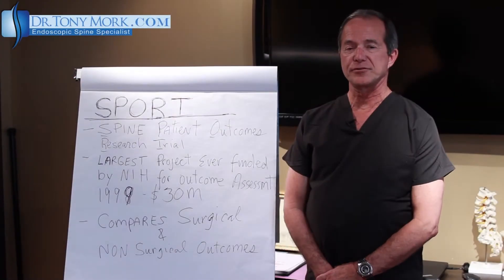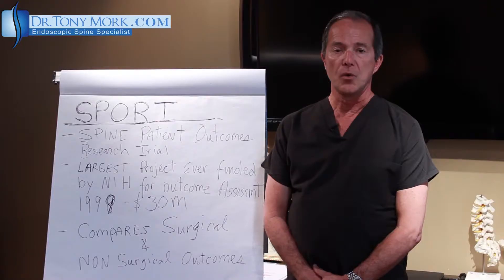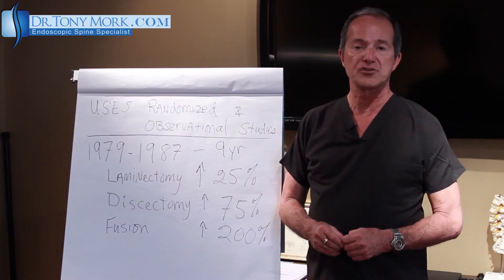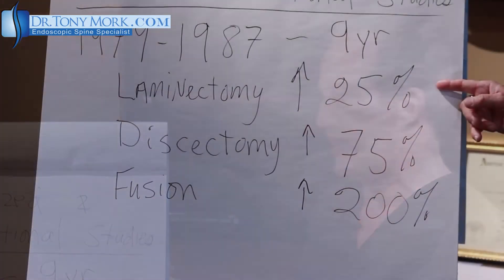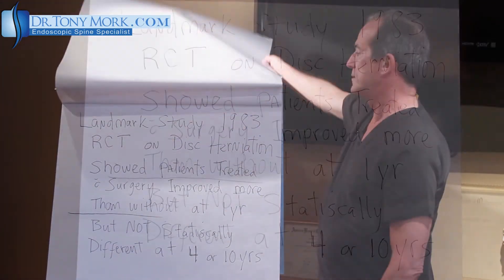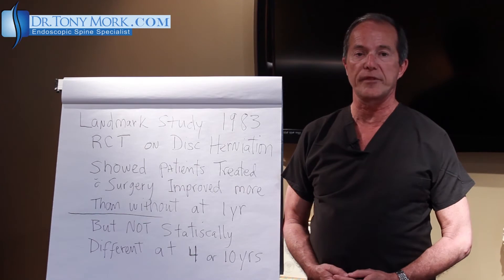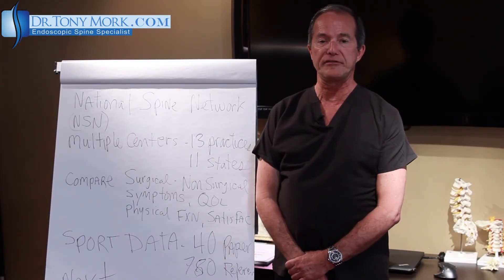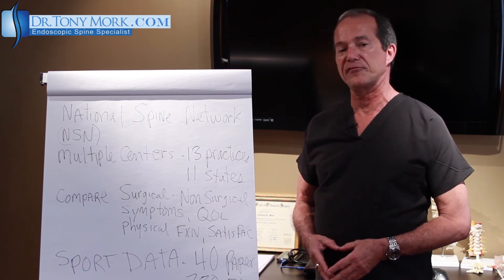SPORT and the Spine by Dr. Tony Mork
In this video Dr. Tony Mork describes what SPORT (Spine Patient Outcome Research Trials) is and how it compares the outcomes of surgical and nonsurgical treatment of certain spine problems.